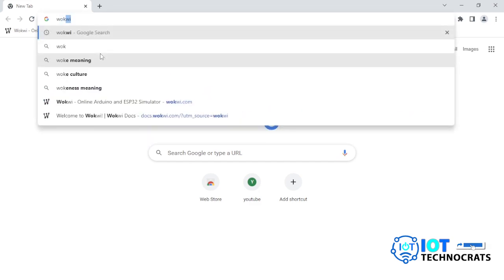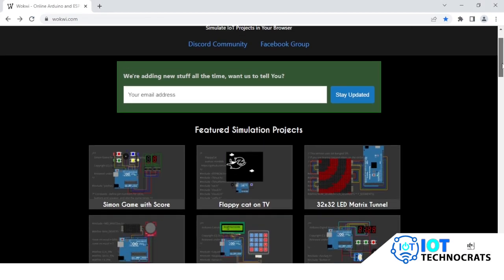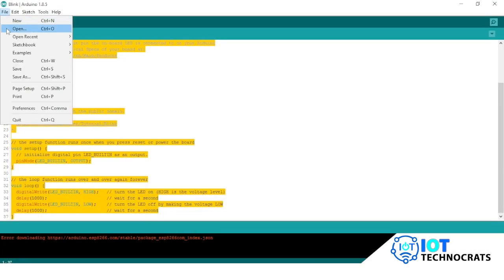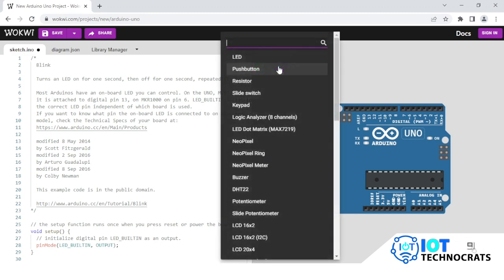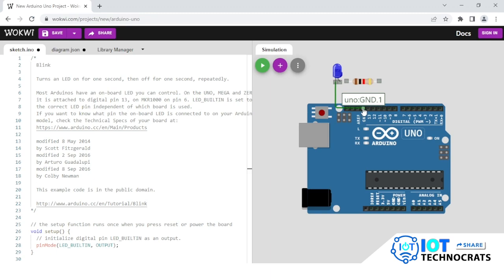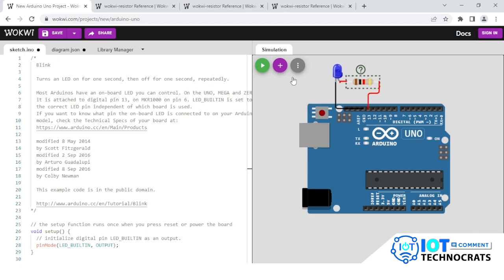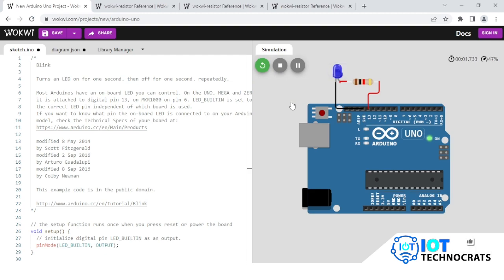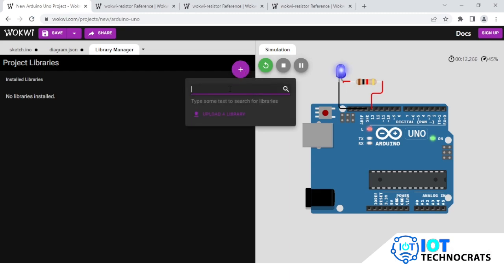How to use Wokwi for Arduino | IOT Technocrats